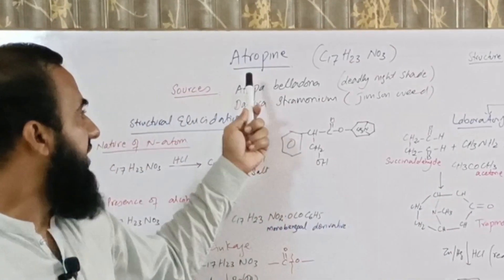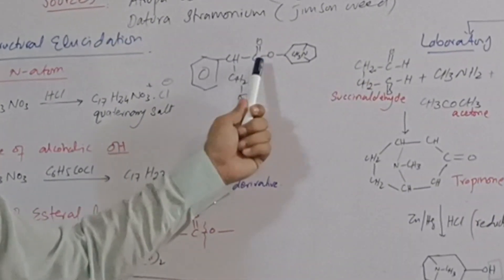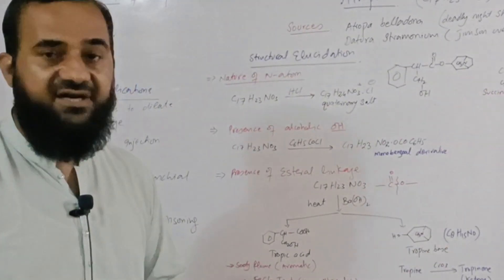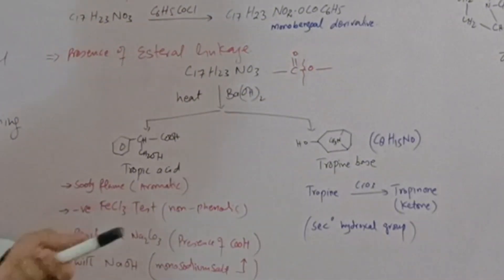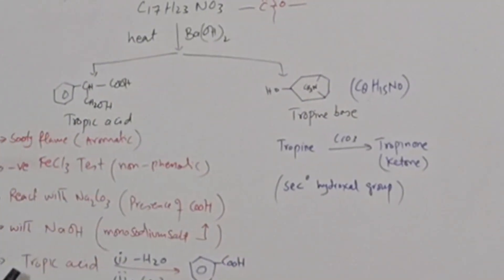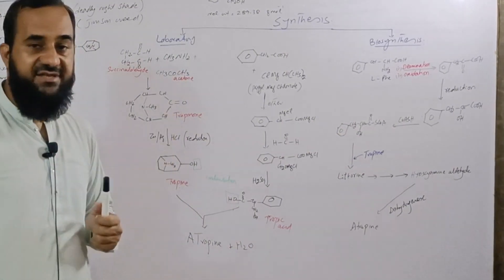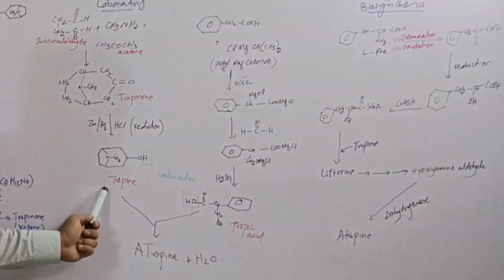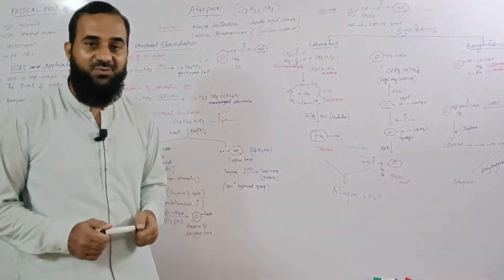ATROPINE | Structural Elucidation and Biosynthesis of Atropine (English) Hyoscyamine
pharmacology,atropine,acls pharmacology
aanticholinergic
medication,side effects
uses,drug,cardiac arrest,poisoning
ophthalmology,muscarinic receptor,autonomic nervous system
medical,toxicology,prescription
anesthesia,bradycardia,pupil dilation,scopolamine,belladonna,alkaloid,heart rate,adverse effects
atropine sulfate,eye drops,antidote,cholinergic crisis,acetylcholine

structure of atropine,structure elucidation of atropine,structure elucidation of tropine,structure elucidation of tropic acid,structure,synthesis of atropine,mode of action,introduction of atropine
biogenesis of atropine,biogenesis of reserpine,iupac name of atropine,side effects of atropine,action of ach,
structureofatropine,types of receptors,sides effects of anticholinergic drugs,mechanism of action,synthesis of tropine,chemistry of atropine